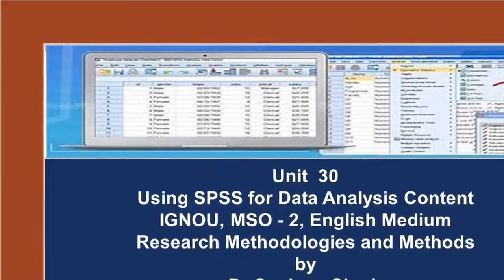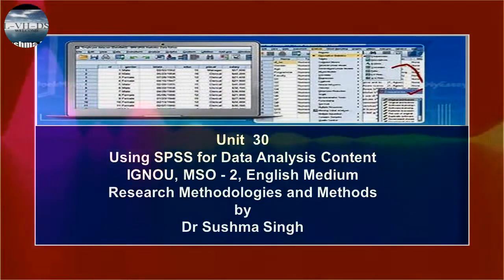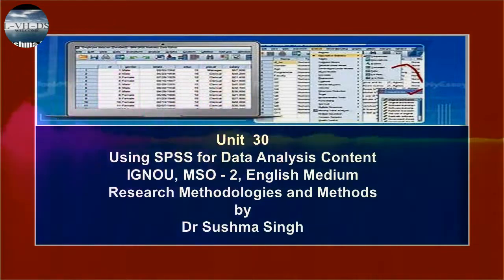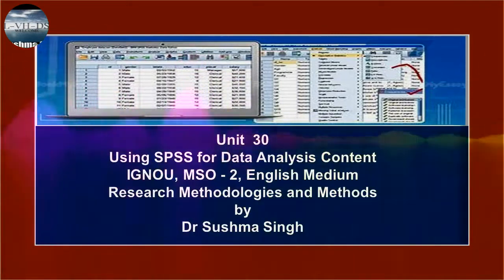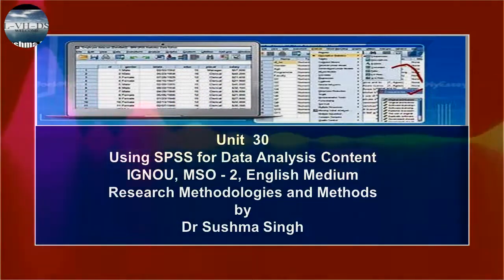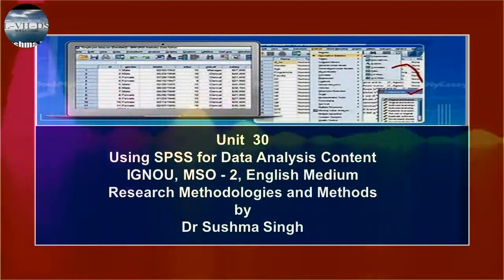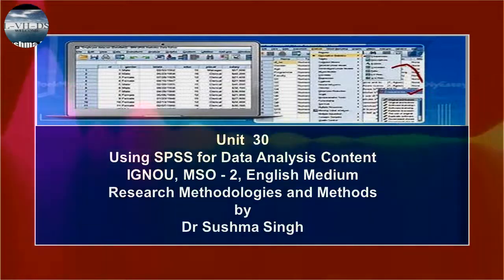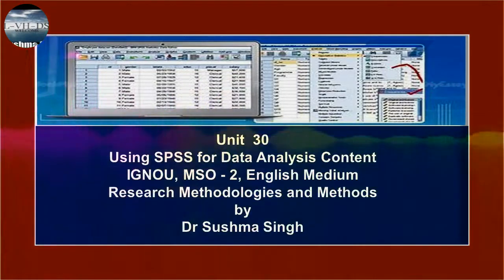Unit 30 Using SPSS Data Analysis Content 1 MSO 2 English Medium IGNOU Sociology by Dr Sushma Singh